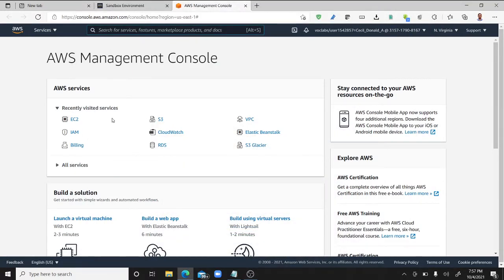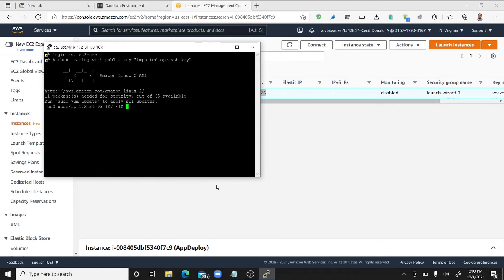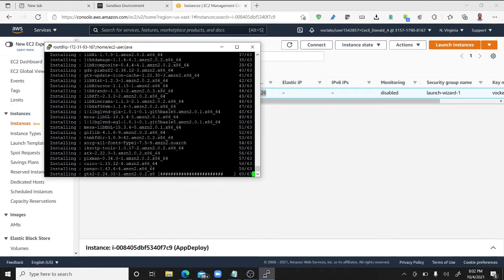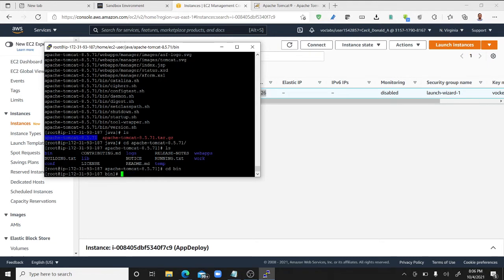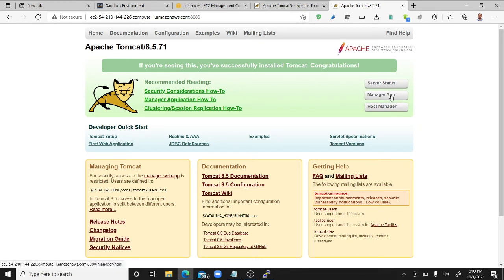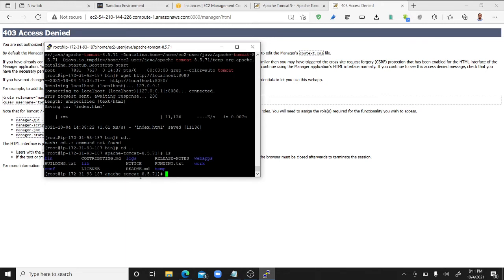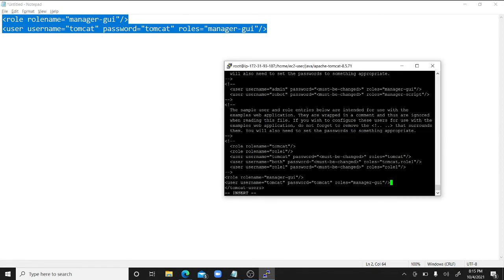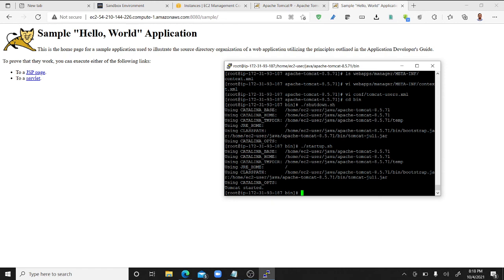Deploy Application using AWS EC2 Service